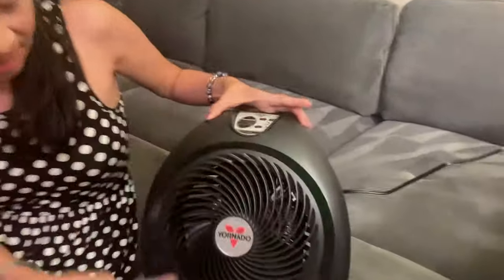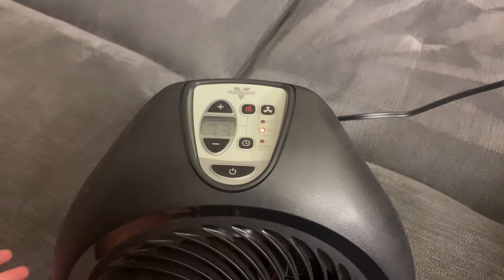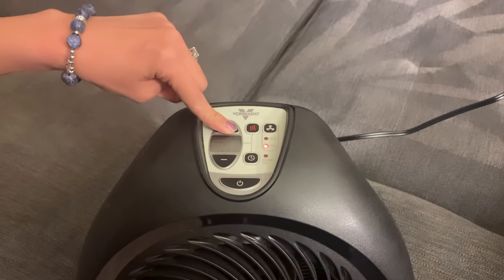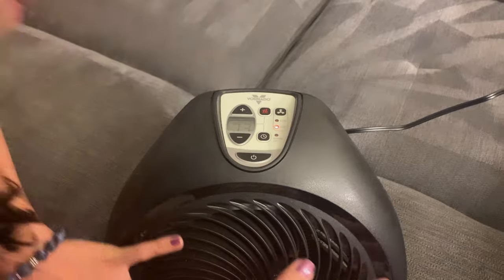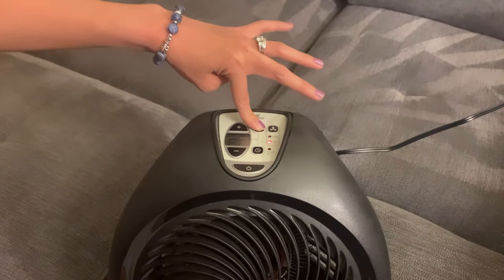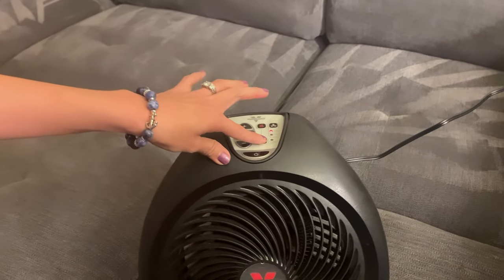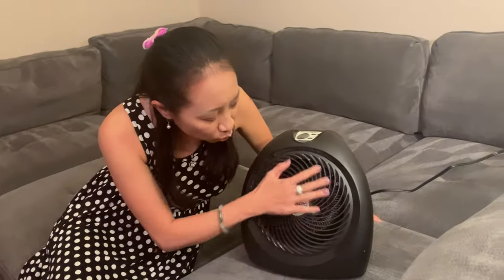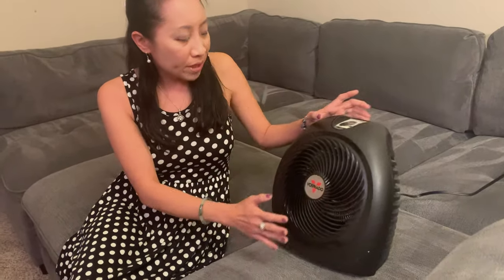Vornado AVH2 Plus Whole Room Heater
This is my review of the Vornado AVH2 Plus Whole Room Heater.